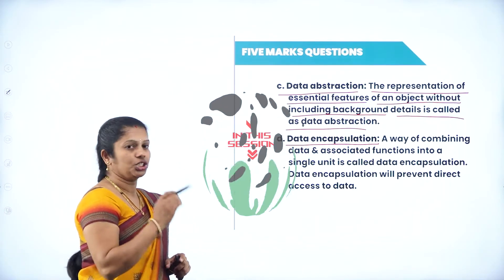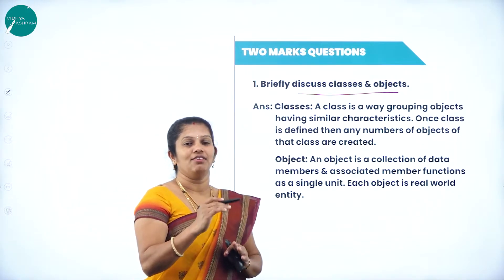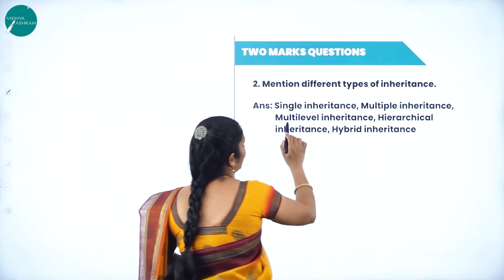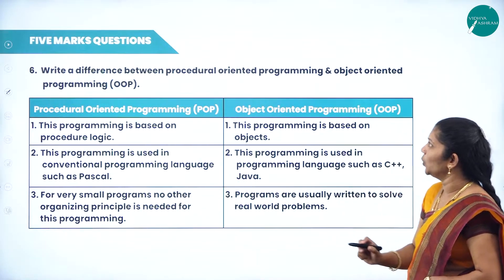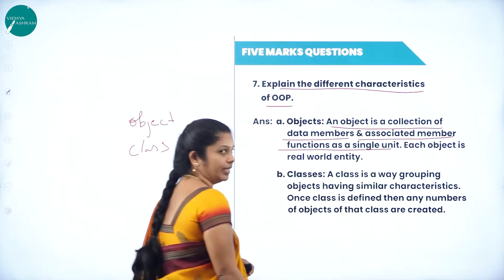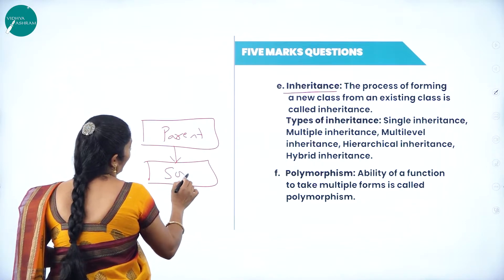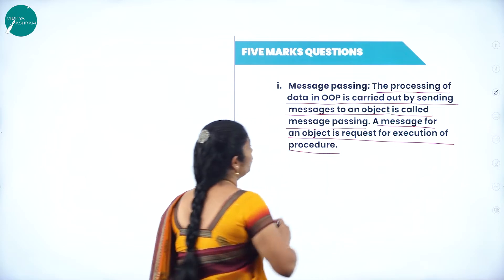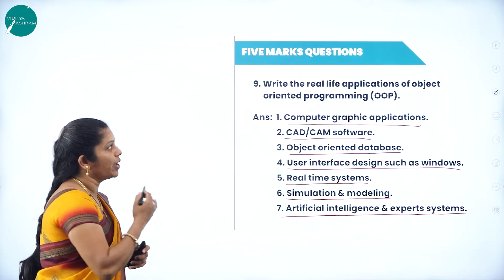DAY 75 | COMPUTER SCIENCE | II PUC | BASIC CONCEPTS OF OPP | REVISION | L1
Class : II PUC
Stream : SCIENCE AND COMMERCE
Subject : COMPUTER SCIENCE
Chapter Name : BASIC CONCEPTS OF OPP
Lecture : REVISION